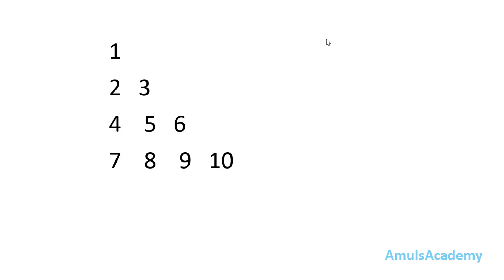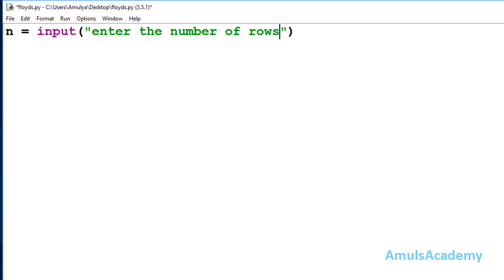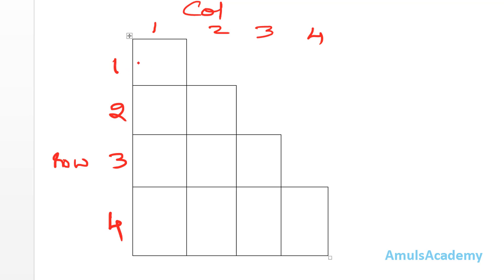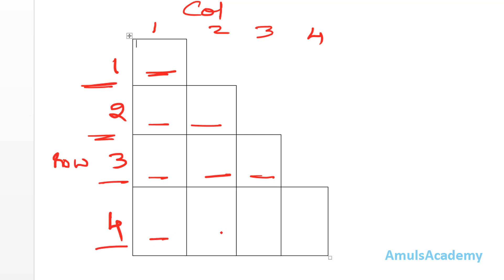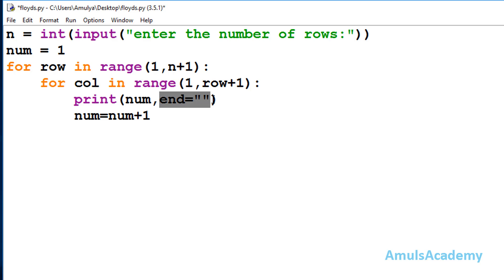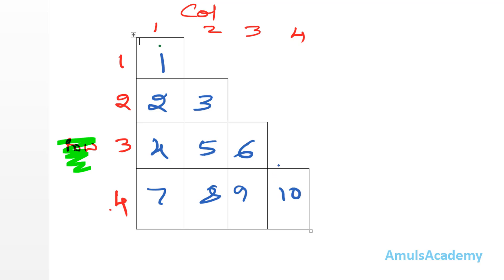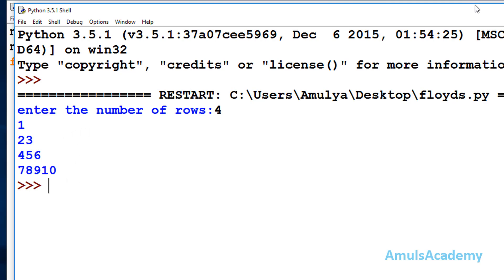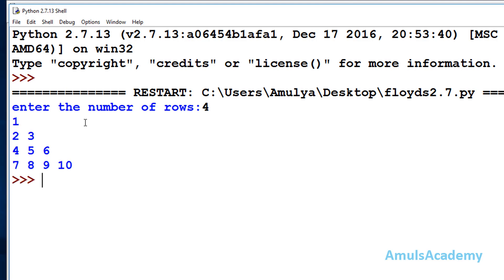Python Pattern Programs - Floyd's Triangle | Printing Numbers in Right Triangle Shape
In this python pattern video tutorial  you will learn how to print numbers in right triangle shape or floyd's triangle program in detail.

Floyd's triangle is the right angle triangle of natural numbers. It contains consecutive numbers starting from 1 at left corner.It is named after Robert Floyd.

Here we are using nested for loop that is for loop within the for loop and logical or operator. In this tutorial we explained how can we write floyd's triangle program in python 3 as well as python 2 in detail.